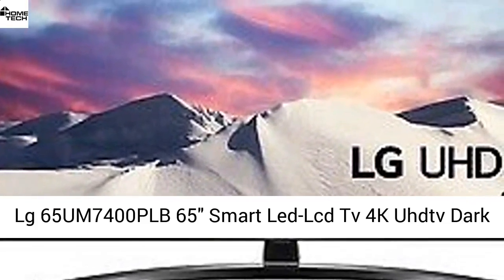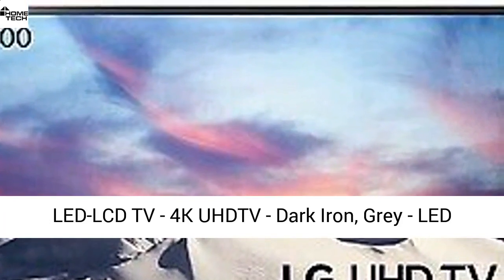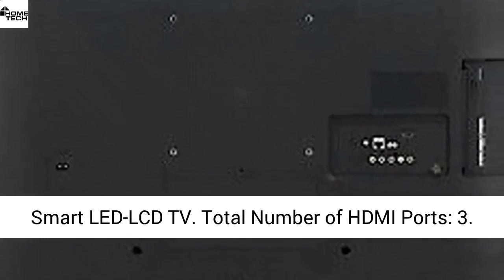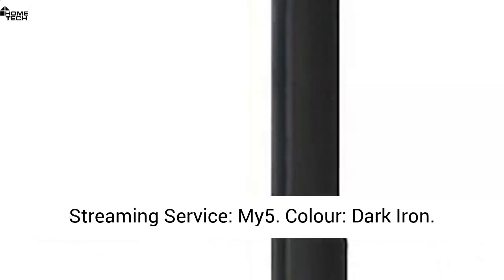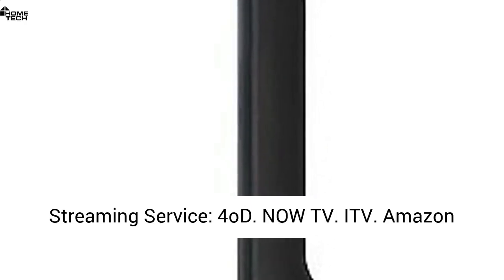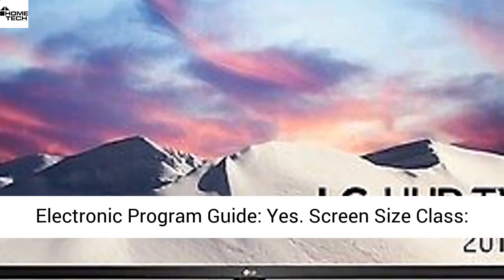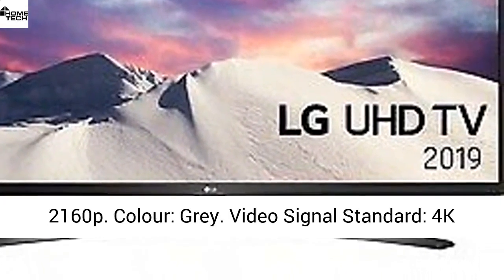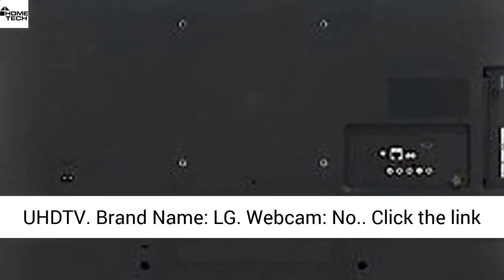Lg 65UM7400PLB 65" Smart Led-Lcd Tv 4K Uhdtv Dark Iron Grey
Technical Information

Streaming Service: 4oD
Viewable Screen Size: 165.1 cm (65")
Aspect Ratio: 16:9
Operating System: WebOS
Electronic Program Guide: Yes
Internet Access: Yes
Backlight Technology: LED
Features: Progressive Scan
Streaming Service: Amazon Instant Video
My5
Netflix
NOW TV
ITV
PC Streaming: Yes
Service Type: Freeview HD
Webcam: No
Service Type: Freesat HD
Streaming Service: BBC iPlayer
Screen Size Class: 1651 mm